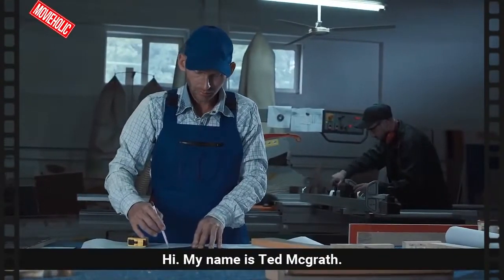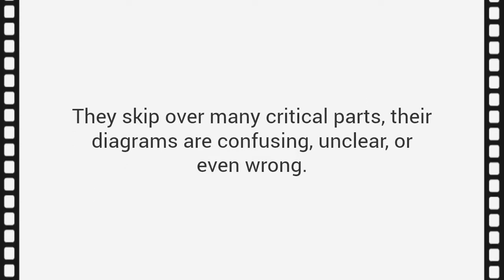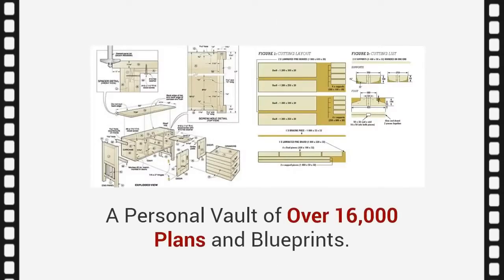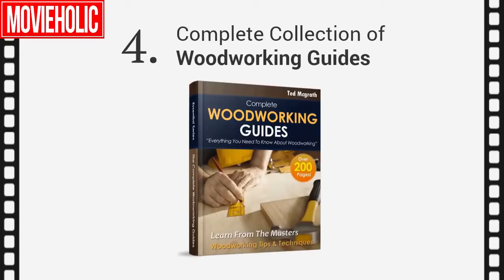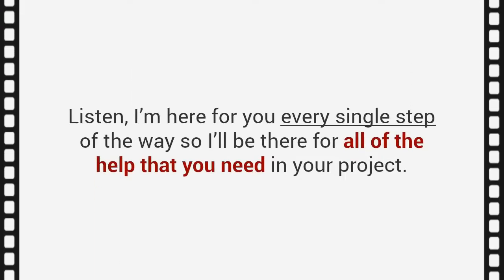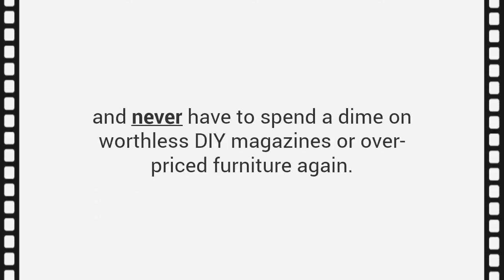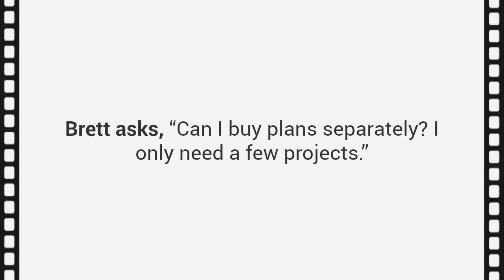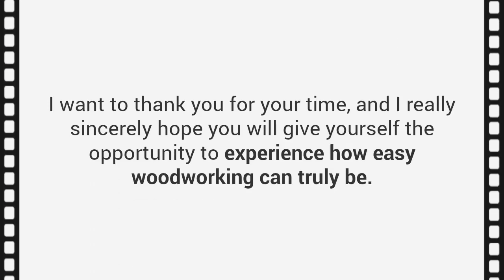Woodworking Ideas To Sell - easiest woodworking projects | easy wood projects to make and sell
Wood Craft Ideas to Make and Sell In case you are looking for fantastic ideas regarding woodworking, then click here!

woodworking ideas to sell - woodworking ideas to sell are everywhere - here are the winners to get you started. Simple woodworking ideas to sell  small woodworking ideas to sell · Great Woodworking projects jewellery cabinet Wood Craft Ideas To Sell Little projects to sell at  woodcraft ideas to make and sell

How to Sell Handmade Products: When we first started trying to sell the stuff we made - we had no clue what we were doing.
following is my short list of woodworking projects that sell well to this day - and have for years. Dec 2, 2018- Easy Wood Projects To Make And Sell woodworkingprojects and woodwork

Make 16,000 Projects With Step By Step Plans
...even if you don't have a large workshop or expensive tools!
Each of the 16,000 projects is detailed enough to leave nothing to guesswork yet simple enough for beginners.

It contains complete instructions from start to finish, leaving absolutely no guesswork.

movieholic azalea